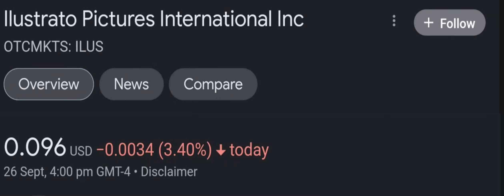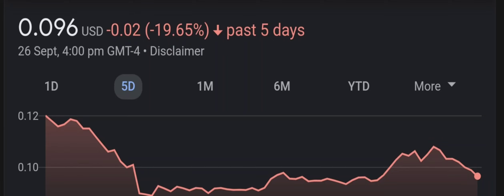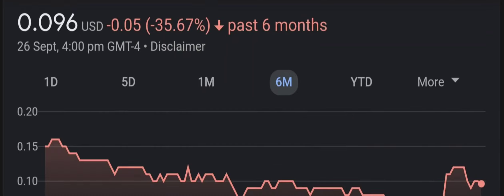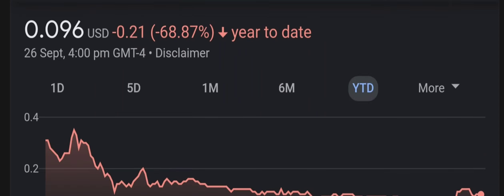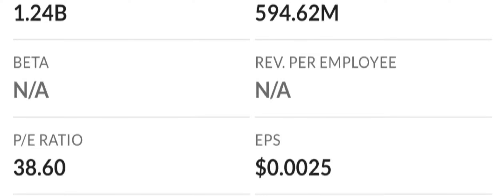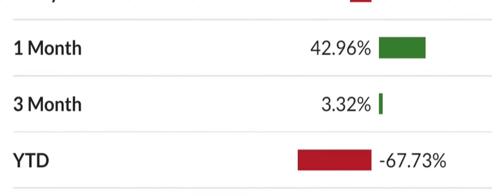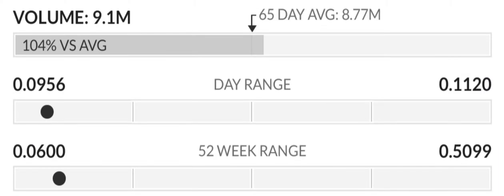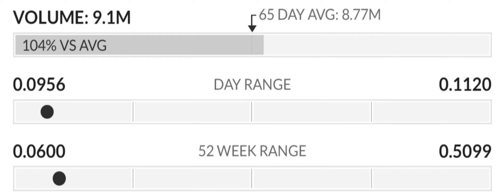ILUS STOCK - REACTING TO BEARISH GOLD PANDA! BEARISH OR HUGE OPPORTUNITY? ILUS STOCK NEWS TODAY